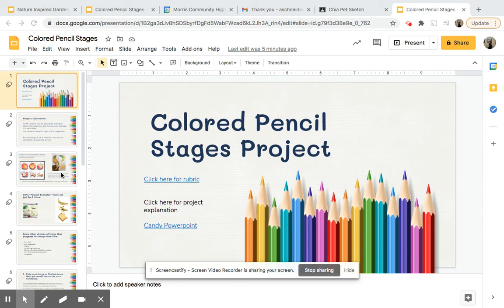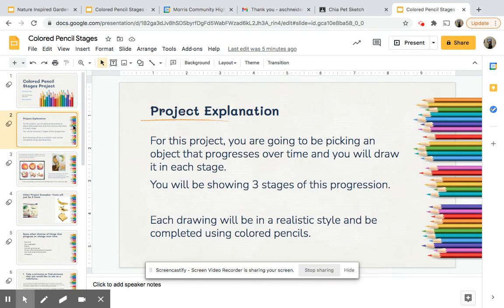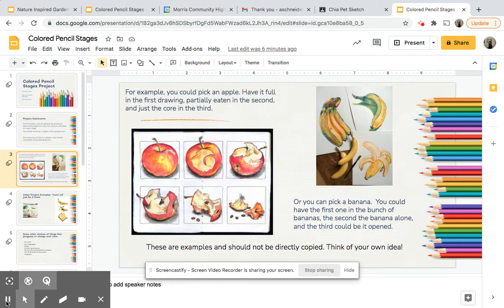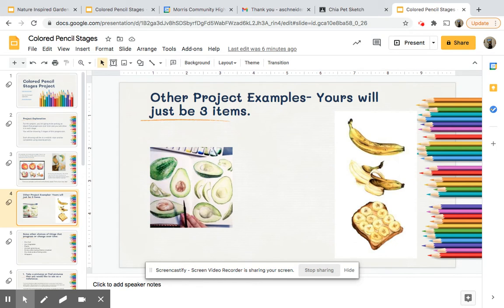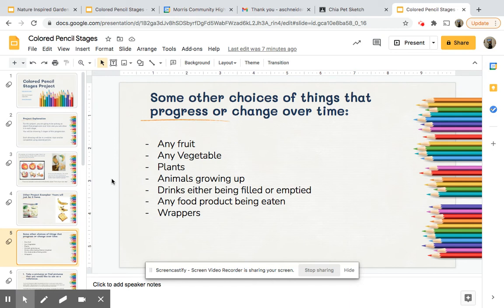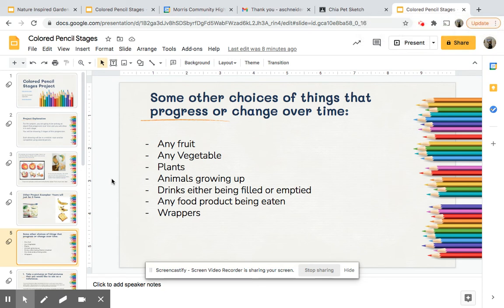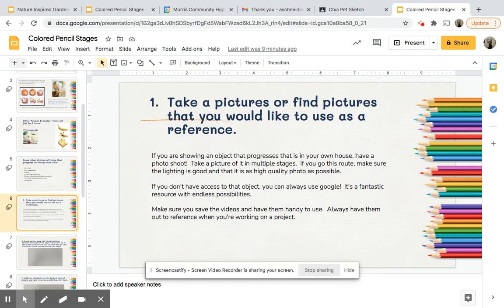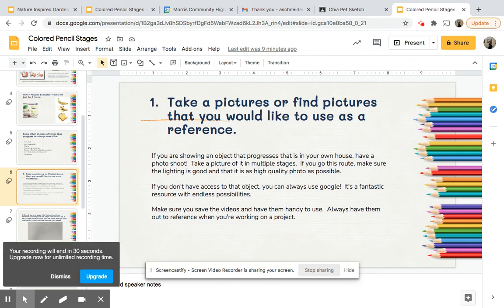Stages project explanation pt 1